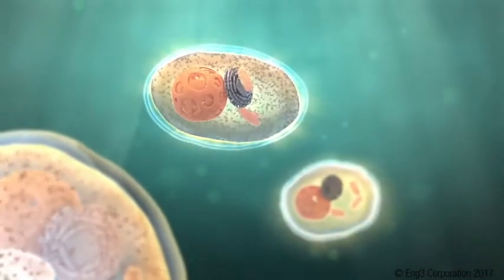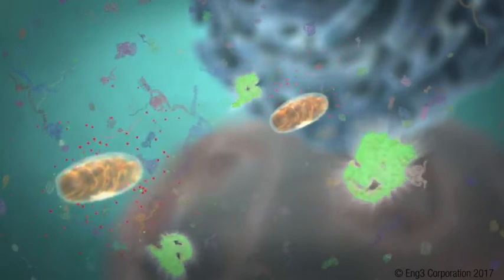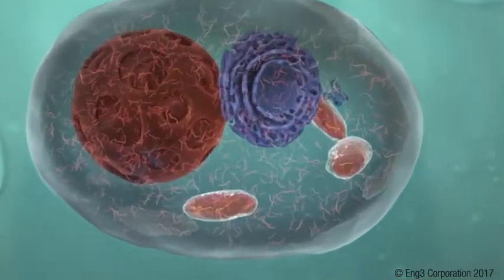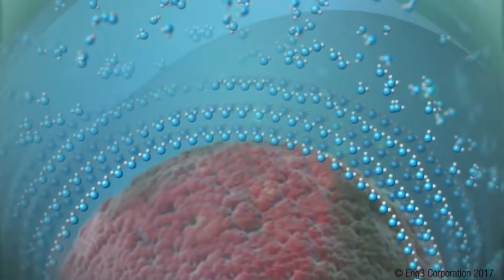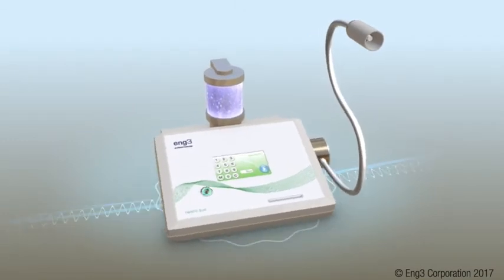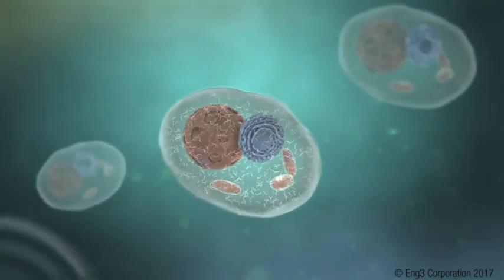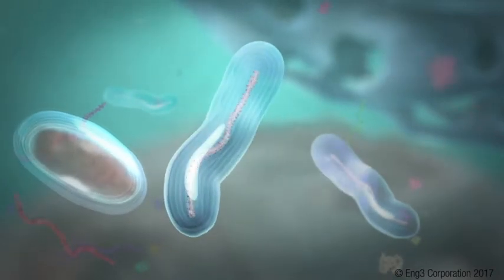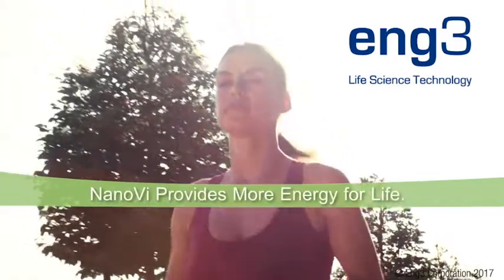NanoVi® - helps repair everyday cell damages caused by free radicals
NanoVi® helps repair everyday cell damage caused by what you eat, what you breathe, what you are exposed to and oxidative stress.

Patented NanoVi® technology produces the same biological signal your body makes to repair cell damage brought on by free radicals (also known as reactive oxygen species or ROS).

The signal from the NanoVi® device supplements the ones your body makes naturally. The problem is if you don’t make enough of the signal necessary to repair all the damage caused by free radicals, oxidative stress accumulates. And when free radicals and oxidative stress have the upper hand, you lose.